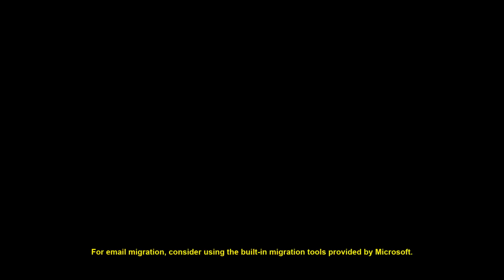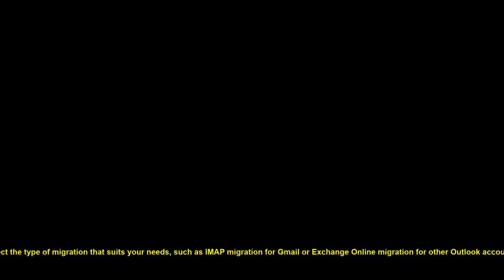How to transfer Microsoft 365 data to a new tenant - Detailed Guide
In this detailed guide, we walk you through the essential steps to transfer your Microsoft 365 data to a new tenant seamlessly. Learn about necessary tools, best practices, and common pitfalls to avoid, ensuring your data remains secure and intact throughout the process. Don't miss out on these crucial tips for a successful Microsoft 365 tenant migration!